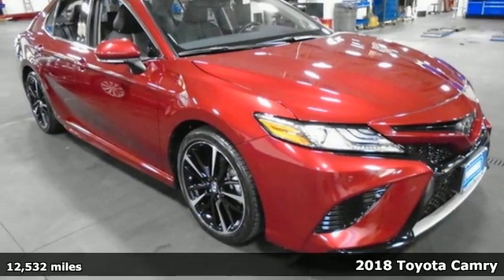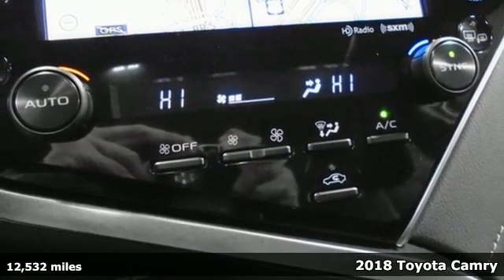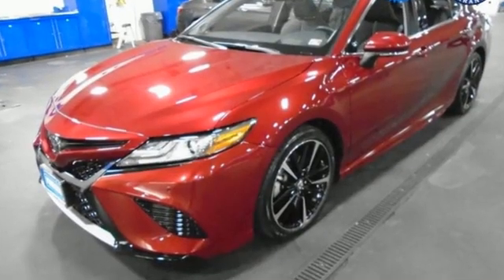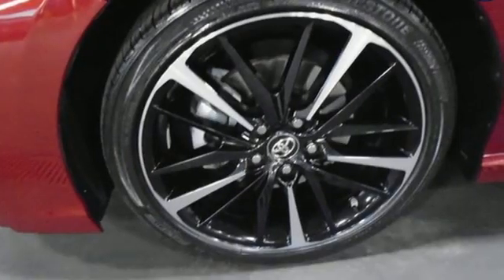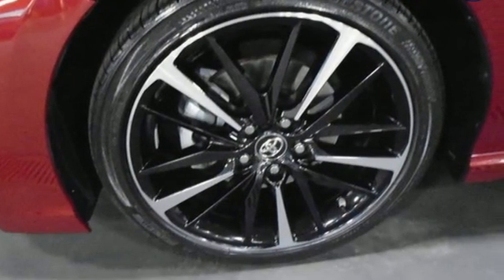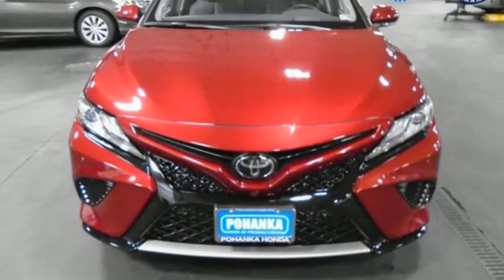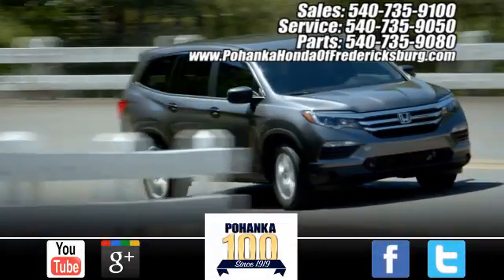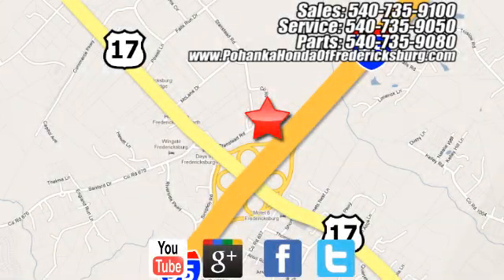Used 2018 Toyota Camry Fredericksburg VA Richmond, VA FLB006549A - SOLD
Year: 2018
Make: Toyota
Model: Camry
Trim: XSE V6
Engine: 3.5L V6 DOHC 24V
Transmission: 8-Speed Automatic
Color: Red
Interior: Black
Mileage: 12532
Stock #: FLB006549A
VIN: 4T1BZ1HK2JU503271
ALL WEATHER MATS!! HEATED SEATS!!! BACKUP CAMERA!! This 2018 Camry is a one owner vehicle with a clean CARFAX and has low miles right around 12k!!! Paint looks great, leather interior is super clean, wheels are flawless and runs like new!!! Bridgestone tires with loads of tread!!! Equipped with 2 keys and owners manual!!! Our reconditioning fee is included in this price of the vehicle as to where other dealers are adding fees around 1,695 to the cost of the vehicle!! CARFAX One-Owner. Clean CARFAX. 2018 Toyota Camry XSE V6 FWD 8-Speed Automatic 3.5L V6 DOHC 24Vbr22/32 City/Highway MPGbrbrbrWe make every effort to provide accurate information but please verify options and price with management before purchasing. All vehicles are subject to prior sale. All financing is subject to approved credit. Dealer installed options are additional. Stock photo colors, options and trim levels may vary. Not responsible for typographical errors. Published price subject to change without notice to correct errors and omissions or in the event of inventory fluctuations. Vehicles may be in transit to dealer. Vehicle photos may not match exact vehicle. Please call to confirm availability status. All prices exclude taxes, title, license, and a $799 documentation fee. Model tested with standard side airbags (SAB). Government 5-Star Safety Ratings are part of the National Highway Traffic Safety Administration (NHTSA). New Car Assessment Program **Based on model year EPA mileage ratings. Use for comparison purposes only. Your mileage will vary depending on driving conditions, how you drive and maintain your vehicle, battery pack age/condition, and other factors.

Address:
60 South Gateway Drive